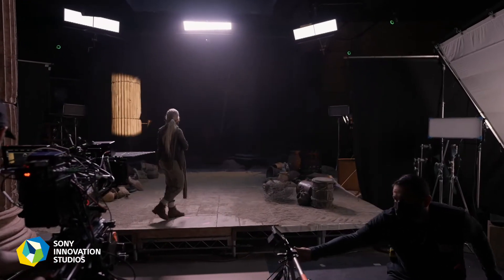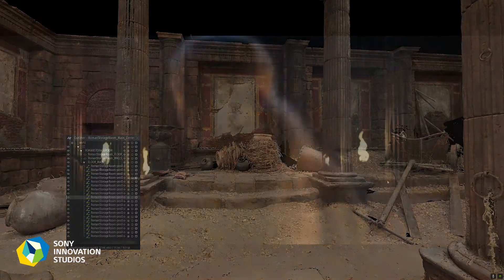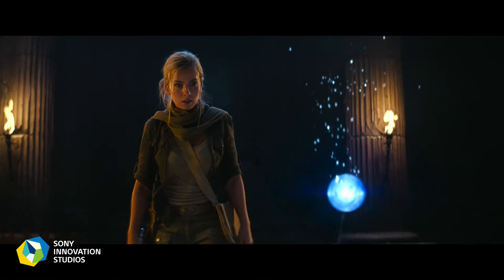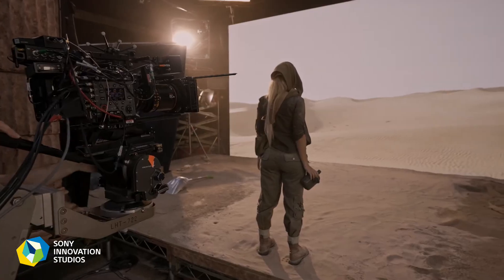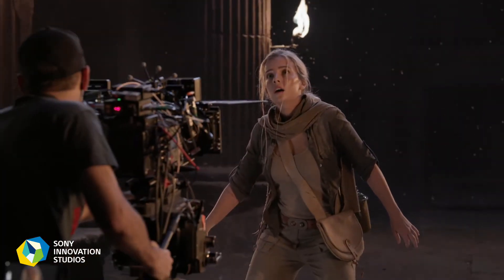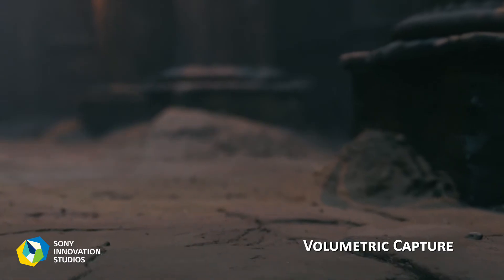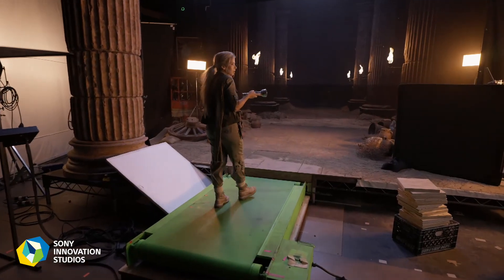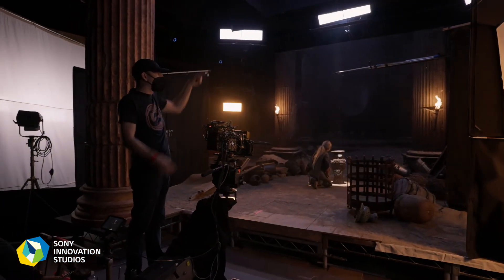The Desert Light Behind-the-scenes | Virtual Production Short Film by Sony Innovation Studios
This behind-the-scenes footage shows how Sony Innovation Studios combines point cloud technology for super high resolution 3D environment together with CG elements. Tools such as Atom View can be utilized to help artists create realistic environments and unique experiences, which will give talent the opportunity to perform against real locations displayed on an LED wall.